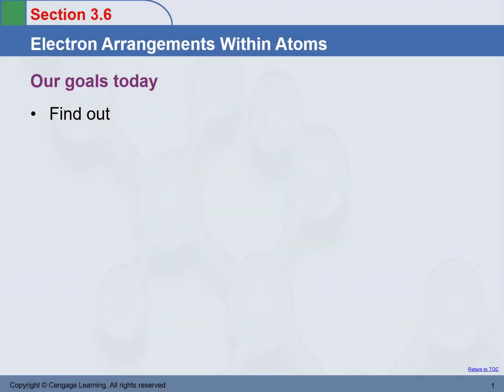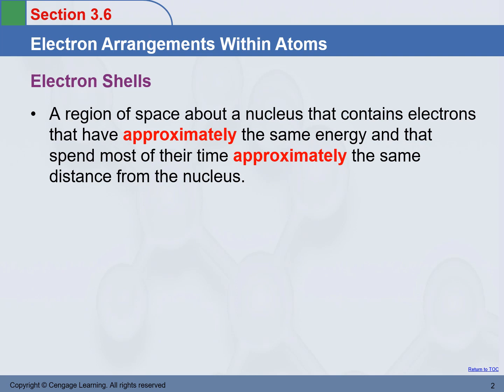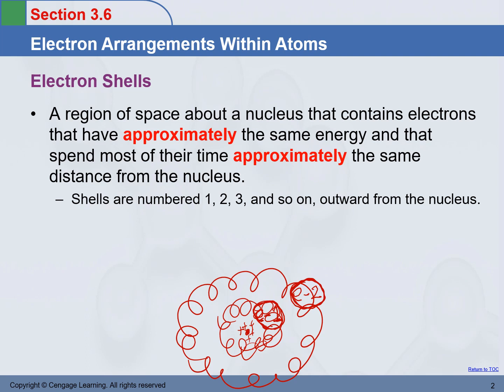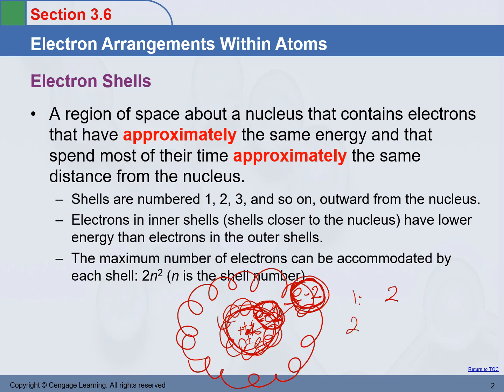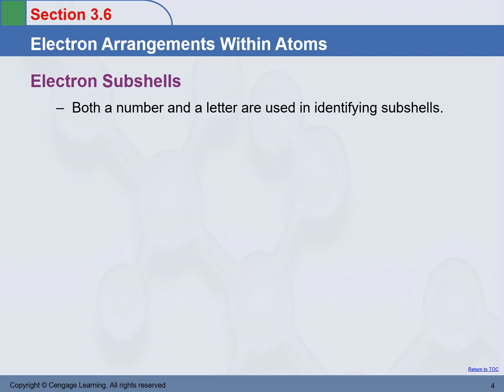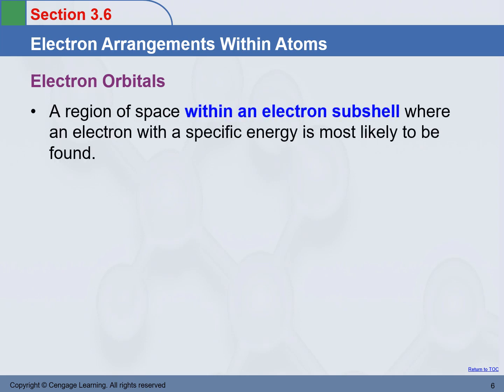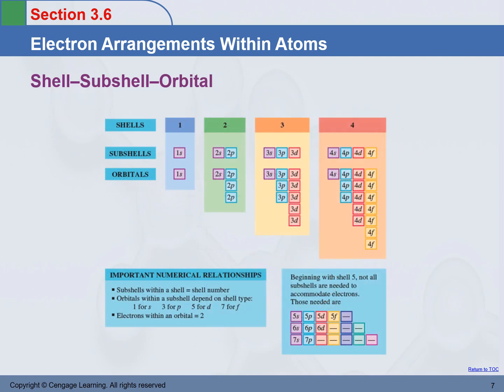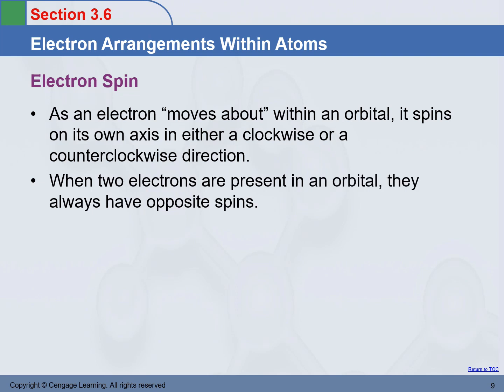CHEM 1050 chapter3 04 Electron Arrangements within Atoms